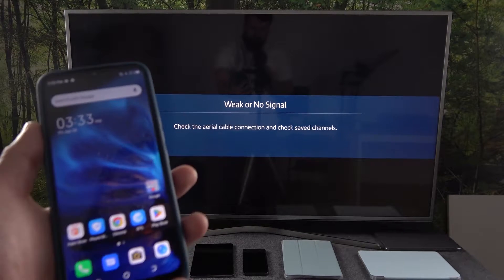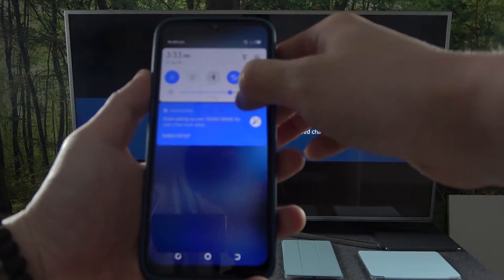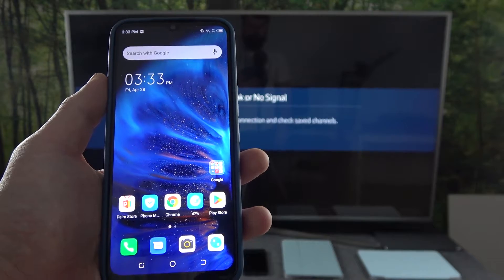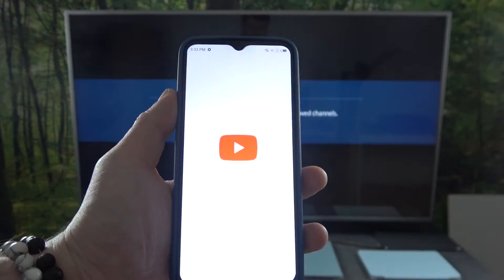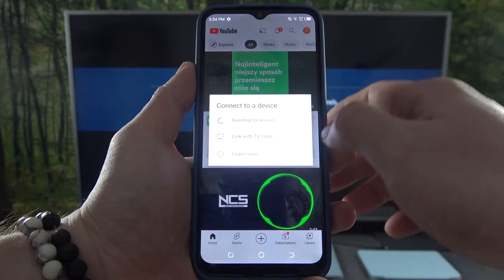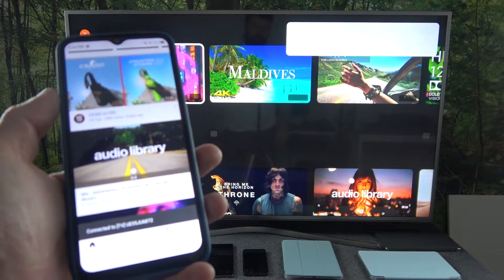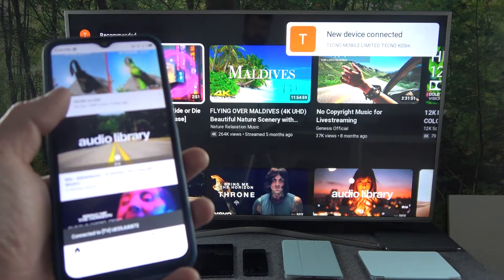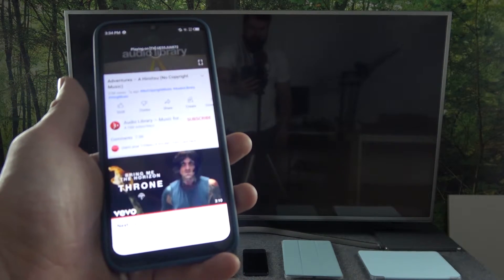How to Cast Screen from Tecno Spark Go 2022 to Samsung Smart TV with Youtube app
Find out more about Tecno Spark Go 2022:
Hello, everyone! In this tutorial, we'll show you how to cast your Tecno Spark Go 2022 screen to your Samsung Smart TV using the YouTube app. Our expert will guide you through the steps of connecting your phone to the TV, finding the device on YouTube, and disconnecting it when you're finished. Thank you for choosing to watch our video tutorial, and we hope you find it helpful. If you want to know more about your Tecno Spark Go 2022, visit our YouTube channel.

How to connect Tecno Spark Go 2022 with a TV using the Youtube app? How to manage Screen Cast in Tecno Spark Go 2022? How to turn on Screen Mirroring on Tecno Spark Go 2022?